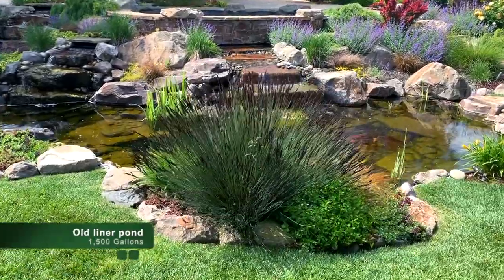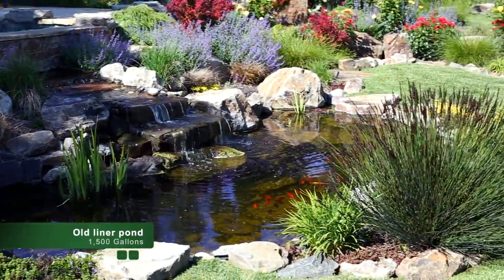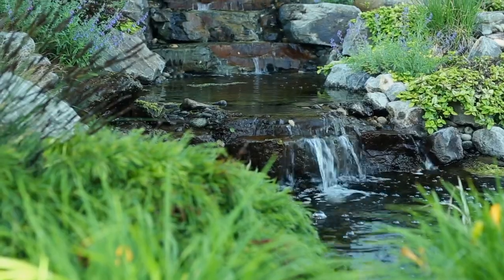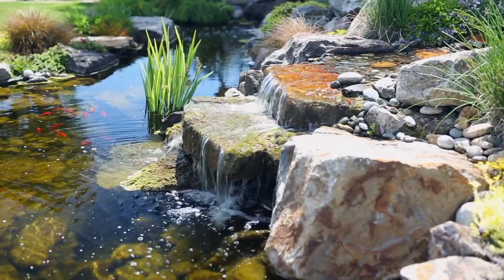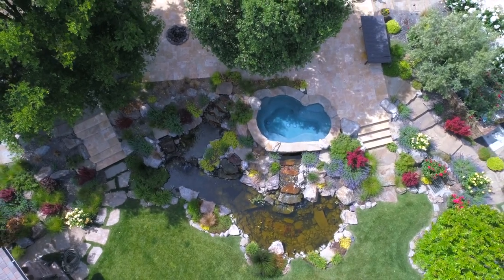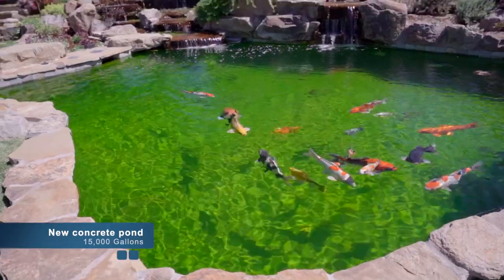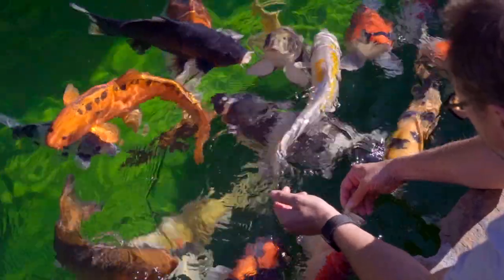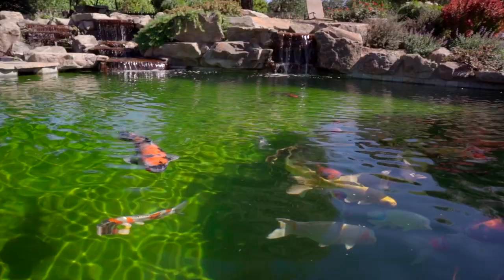Transforming a small goldfish pond in to a 15,000 gallon dream koi pond.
After being disappointed with their existing pond, see the transformation as this pond is turned into a 15,000 gallon koi pond. Crystal clear all the way through to the 6 feet deep bottom, the green hue of the pond is a reflection of the thin layer of super health filamentous algae on the walls.

Designed by Sacramento Koi for easy of maintenance while still providing a healthy environment for the koi to live in.

Gallons: 15,000 Gallons
Dimensions: 15' W x 25' L x 6' D
Construction Type: Gunite with a plaster finish

If you are interested in having a custom koi pond designed by Sacramento Koi, check out the following link: